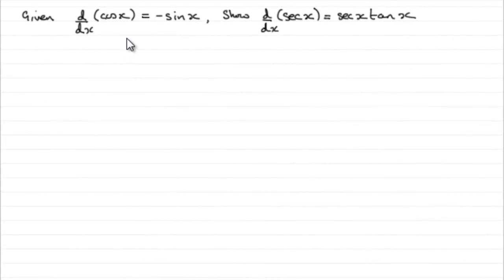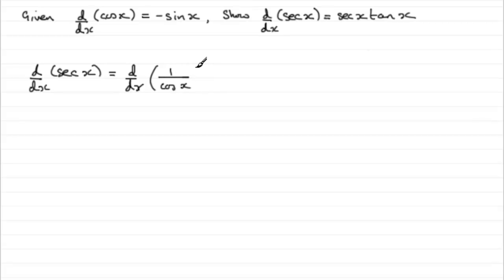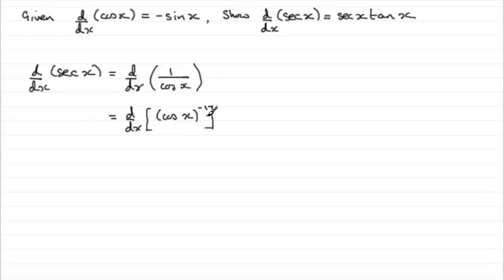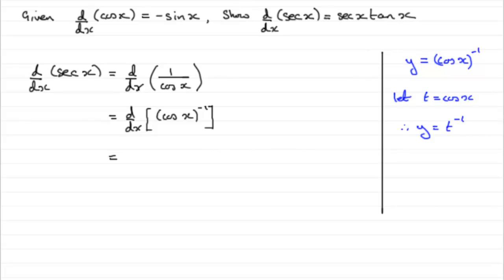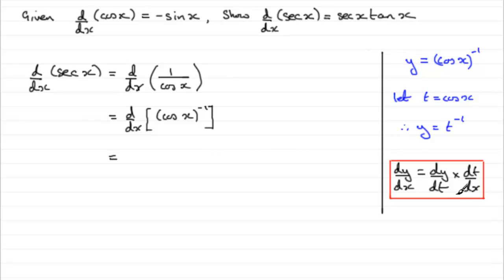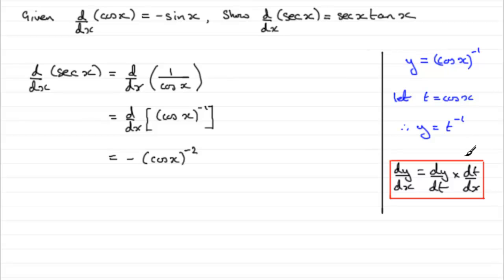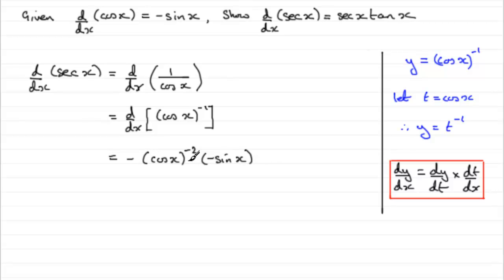A-Level Edexcel Core Maths C3 January 2011 Q8a : ExamSolutions